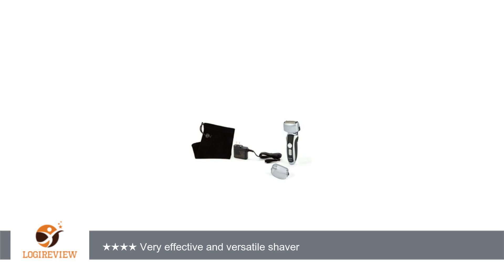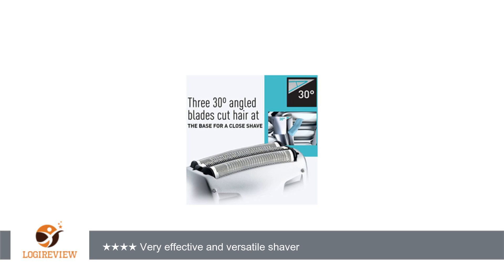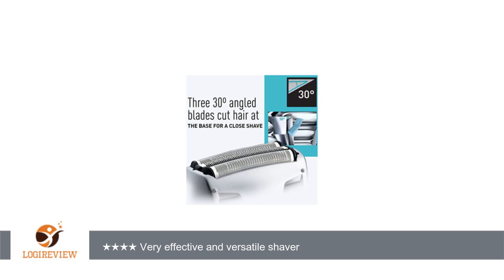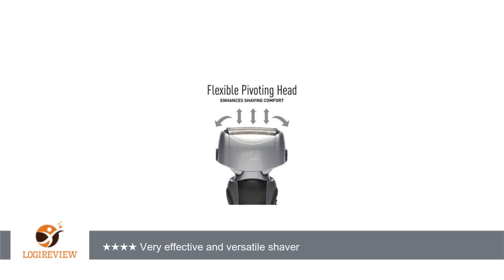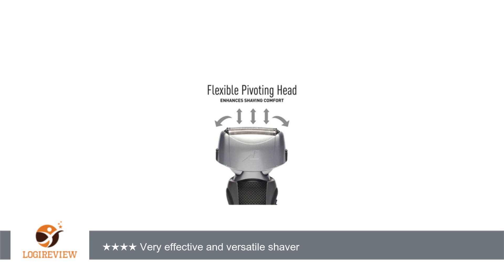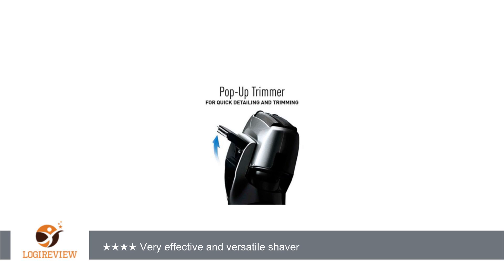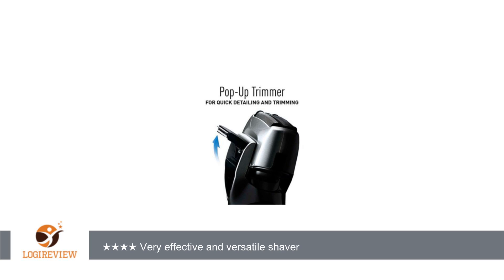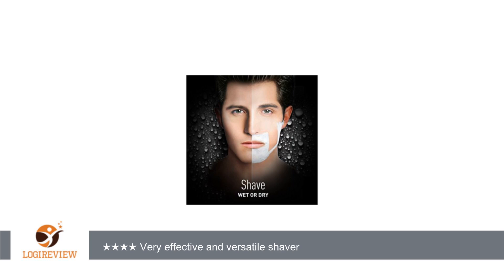Panasonic ES-LT41-K Arc3 Wet Dry Electric Razor, Men's 3-Blade Cordless with Flexible Pivoting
Review about   Panasonic ES-LT41-K Arc3 Wet Dry Electric Razor, Men's 3-Blade Cordless with Flexible Pivoting Head, Wet/Dry
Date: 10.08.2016